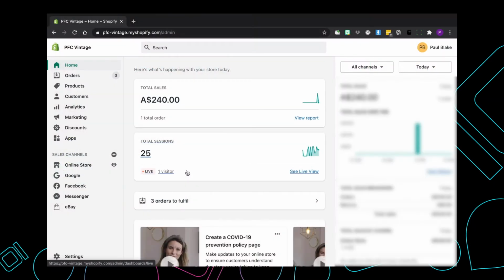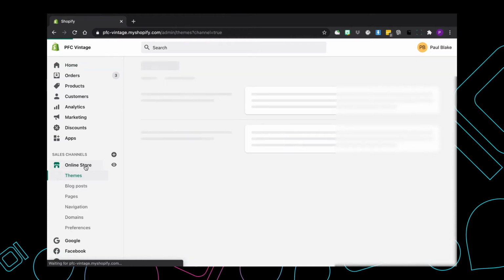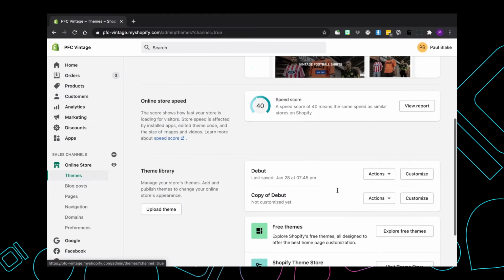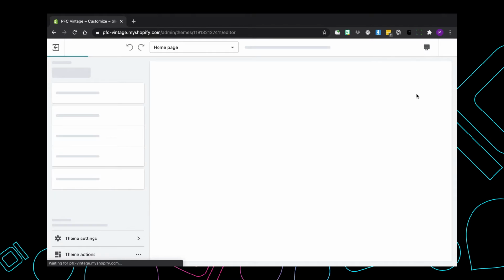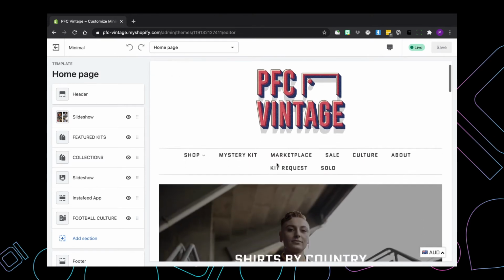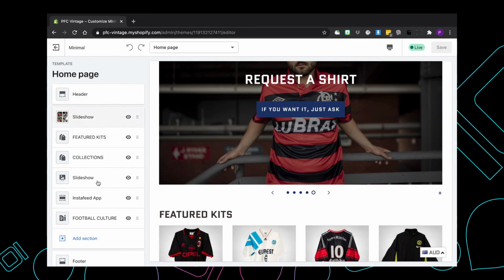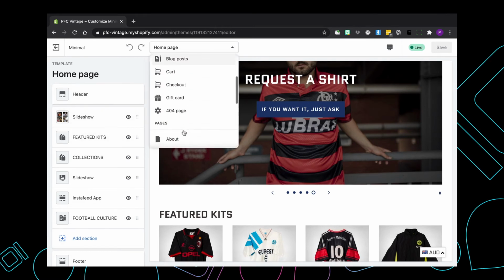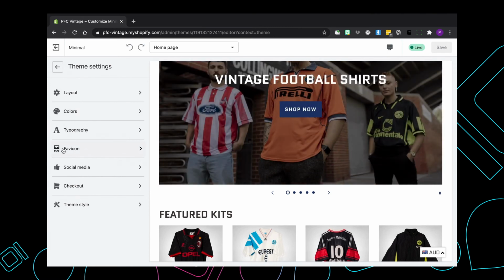Where & How to customise your Shopify store design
Watch and learn the simple ways you can customise your online store's design with our step-by-step guide.